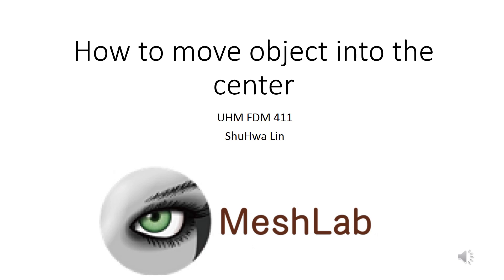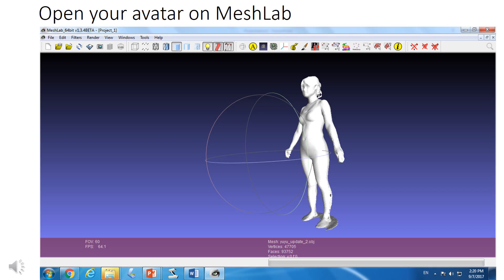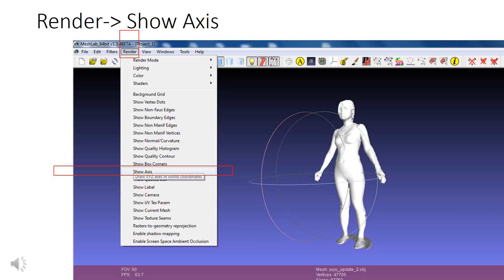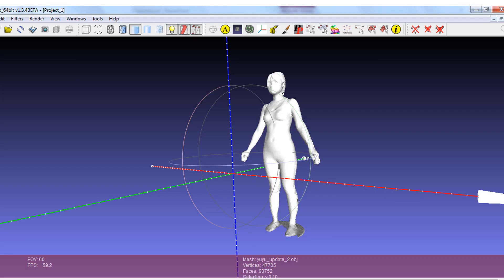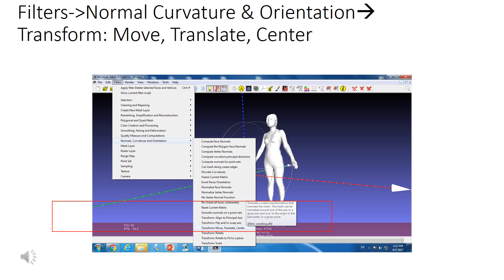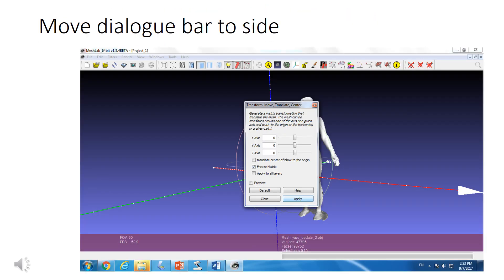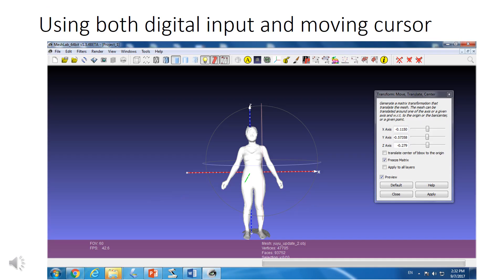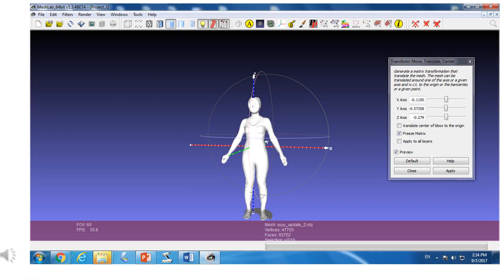MeshLab How to move object in the center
Using MeshLab to adjust 3D object into the center